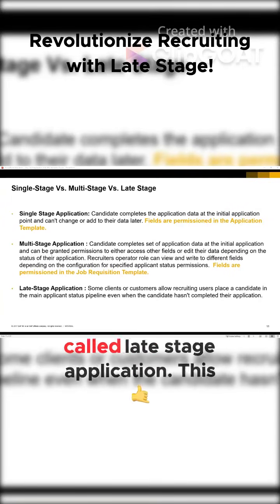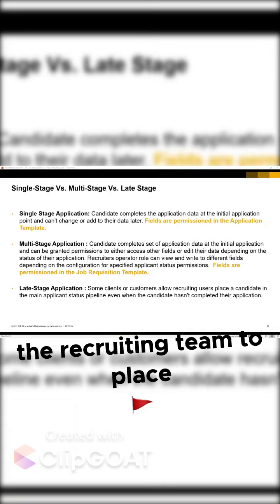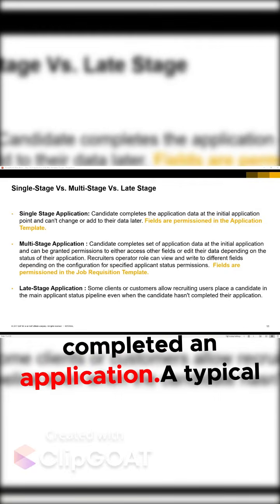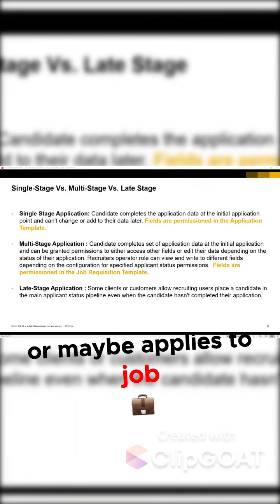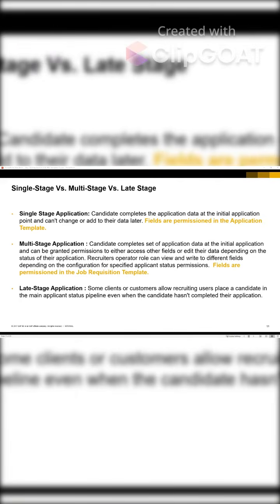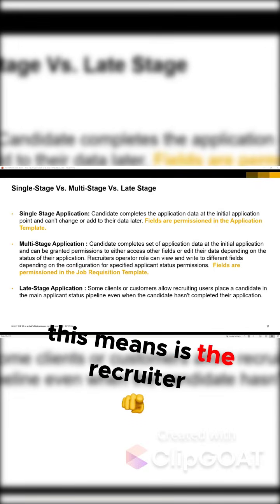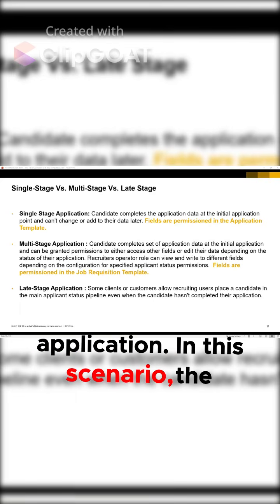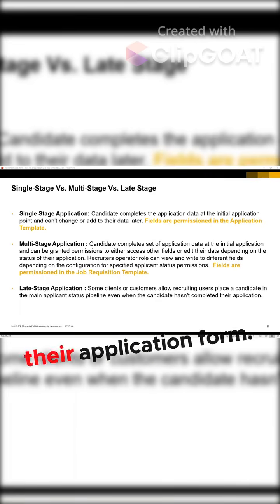SAP Successfactors RCM Late Stage Application: A Game-Changer for Recruiters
Learn how late stage application can streamline your recruitment process and save time for both recruiters and candidates!